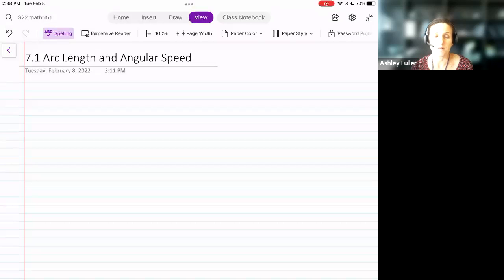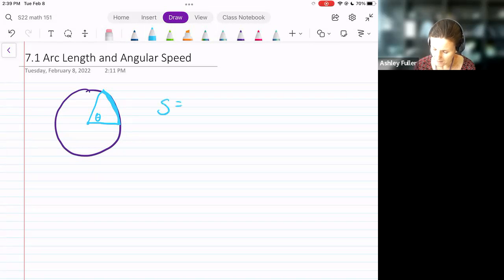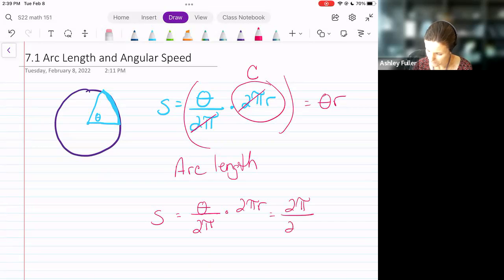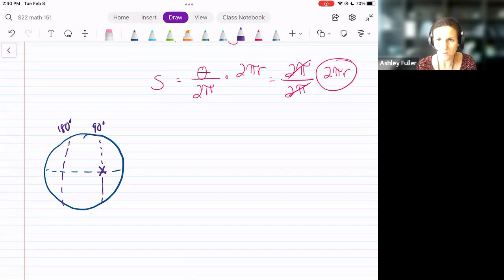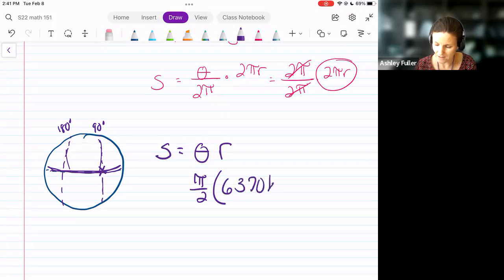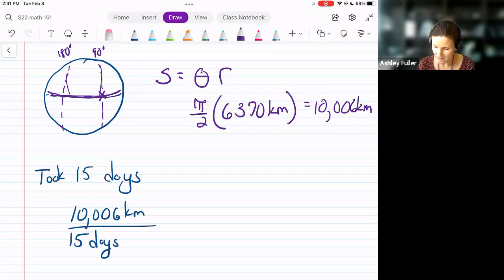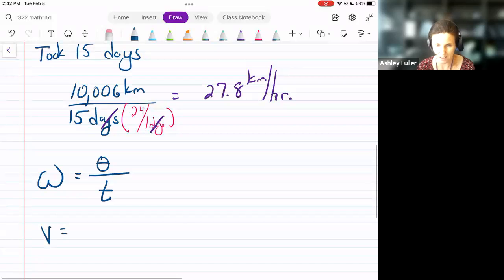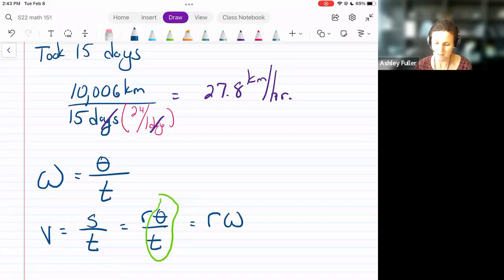Arc Length and Angular Speed